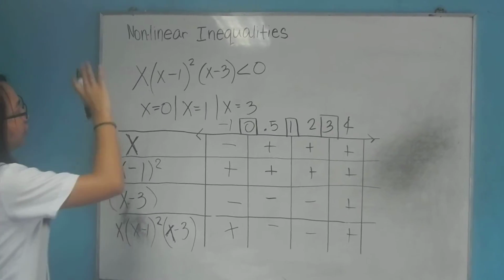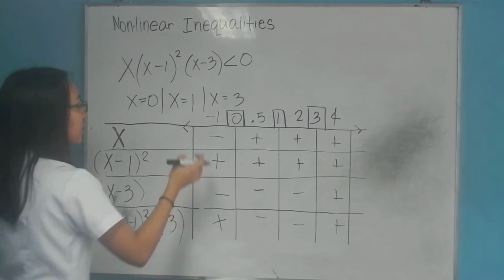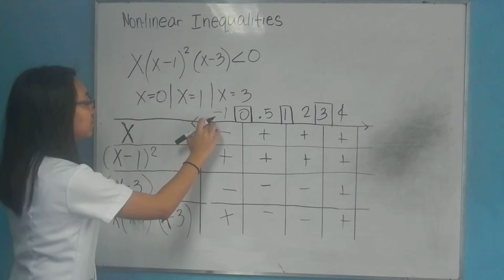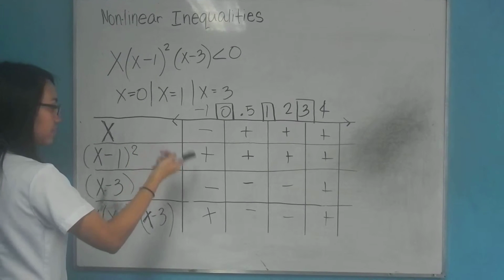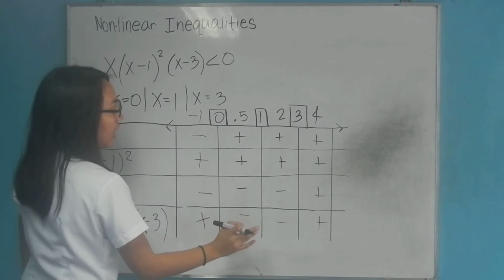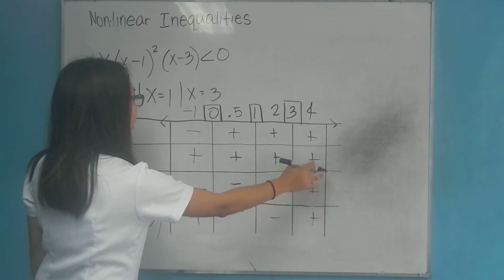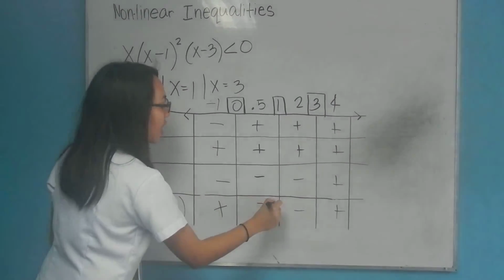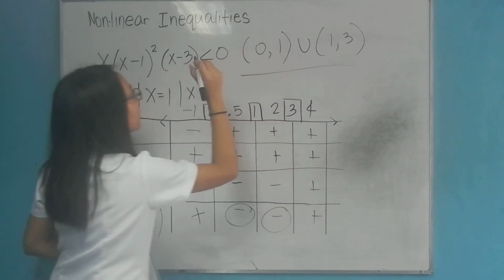Non-linear Inequalities (example one)